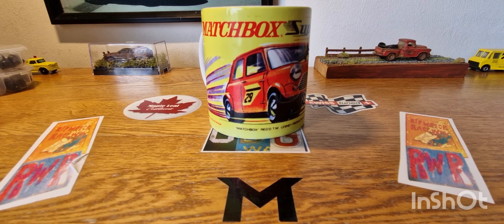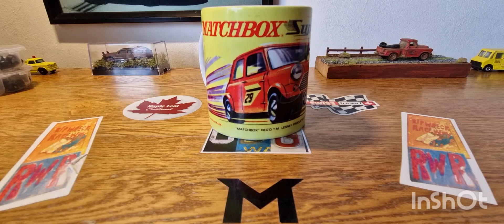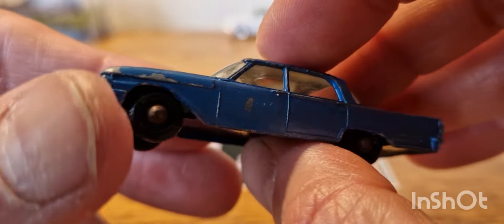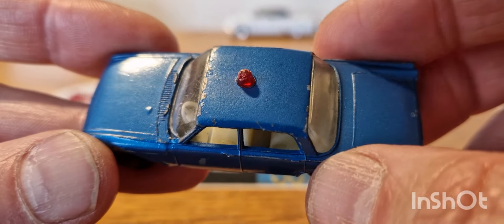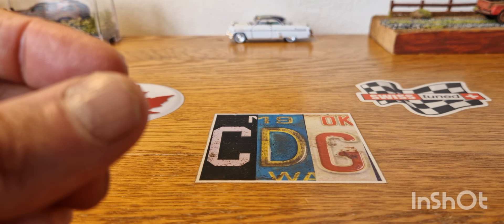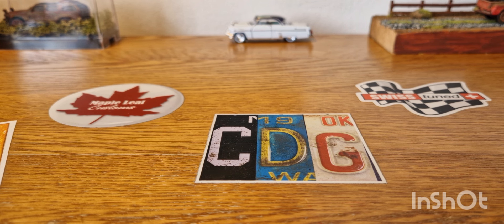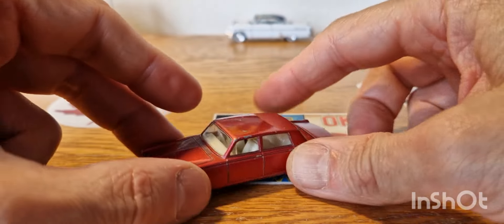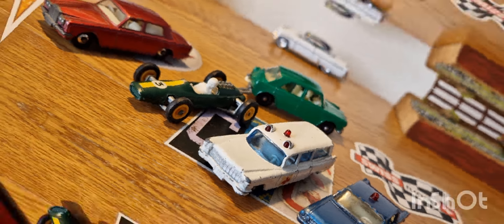vintage matchbox Mondays keeping it simple.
vintage matchbox diecast#Matchbox#basic this week's vintage matchbox episode I look at more pieces from my collection concentrating pieces from the 60s pieces that I found at an open air market.